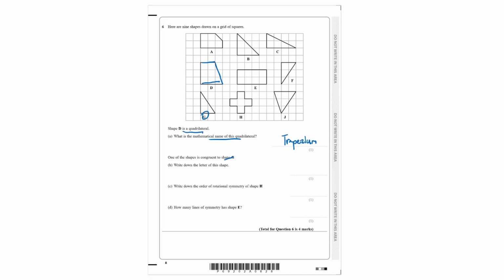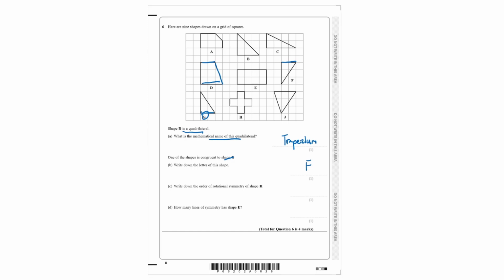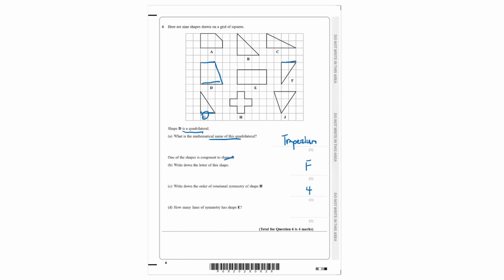Q6 2F (Jan-2022)